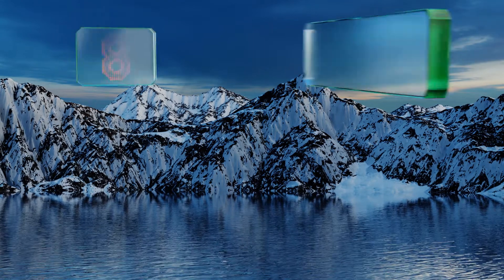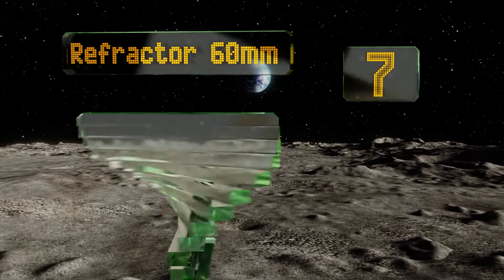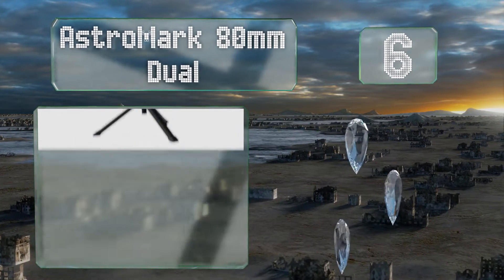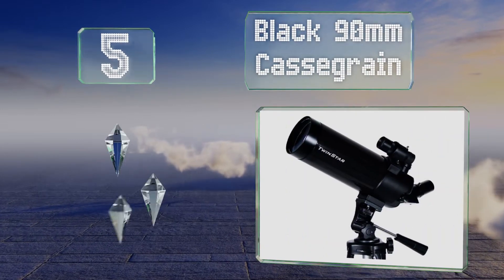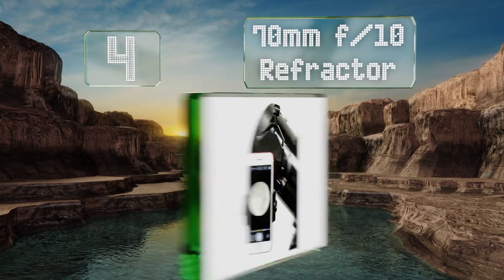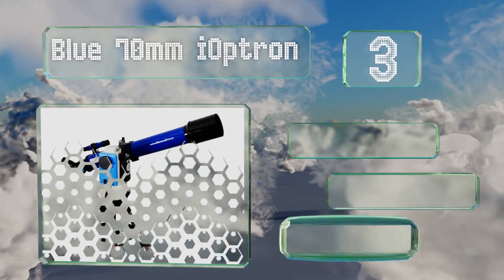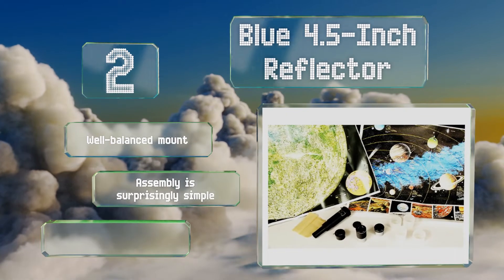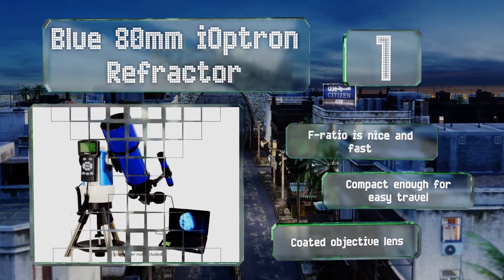8 Best Twinstar Telescopes 2019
Our complete review, including our selection for the year's best twinstar telescope, is exclusively available on Ezvid Wiki.

Twinstar telescopes included in this wiki include the black 90mm cassegrain, blue 80mm ioptron refractor, astromark 80mm dual, astromark 50mm 75x power refractor, 70mm f/10 refractor, blue 70mm ioptron, blue 4.5-inch reflector, and refractor 60mm.